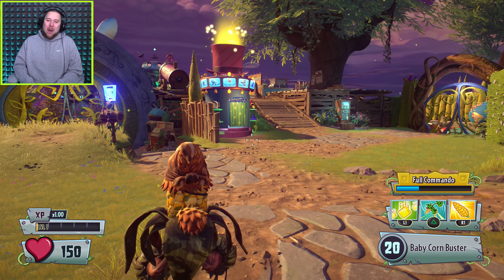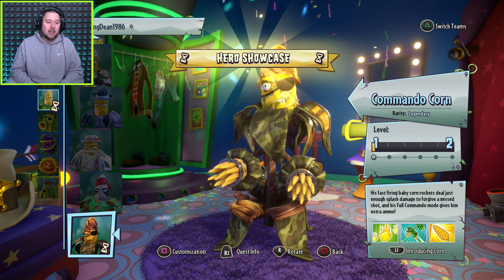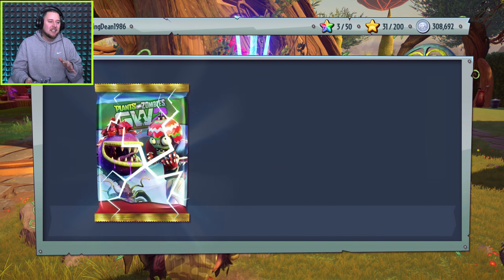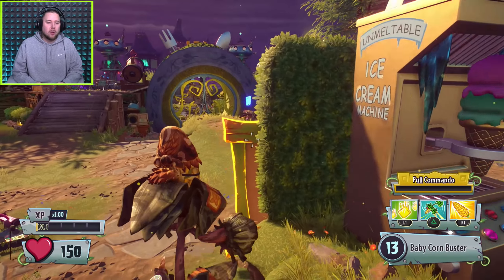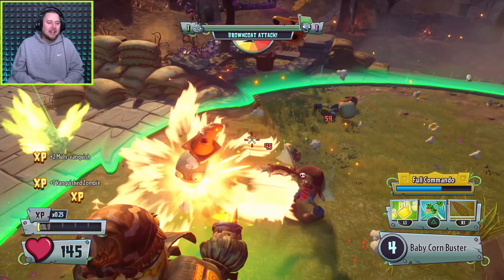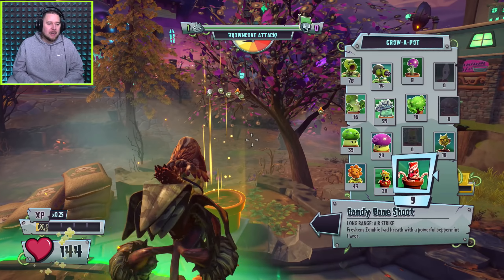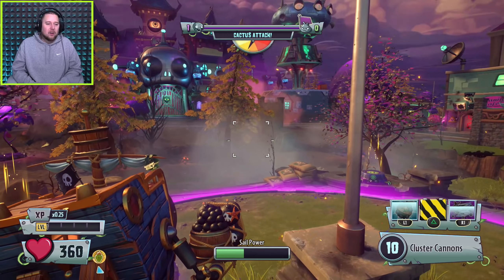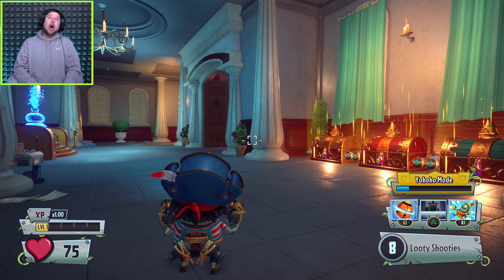FESTIVE EDITION PACK OPENING! | Plants vs Zombies Garden Warfare 2 Gameplay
In this episode of Plants vs Zombies Garden Warfare 2 we opening the festive edition packs and also get legendary plants and zombies as playable characters!?!?!?

RECORDING SETUP!

►WHAT I USE TO RECORD:: Elgato pro, canon fx400, aorus x7 dt v8, canon 70d, allen and health mixer board, sennheiser shotgun mic 416, led lights, sennheiser avx mke2, ipad, ps4 pro, xbox one pro, philips fidelio x1, sony mdr 1a, pc

ABOUT SUPER GAMING FAMILY!

Super gaming family also known as SGF is a family friendly channel for all ages with no swearing in our videos, we have 4 members of this family channel, Daddy known as MR LT, Mommy known as Crazy Daisy, our son who is Mini Me and our little girl who is the little princess Lil Miss Crazy, we do family vlogs, family challenges and play loads of awesome video games together, so come check our family channel out and have fun with us. Thanks for all the support and nice comments.